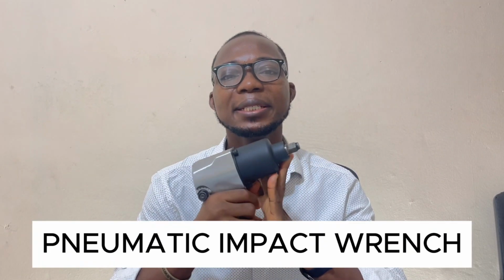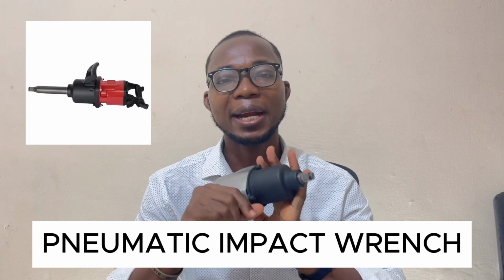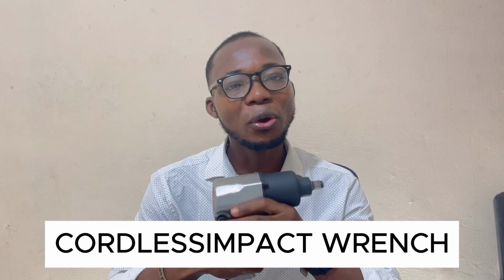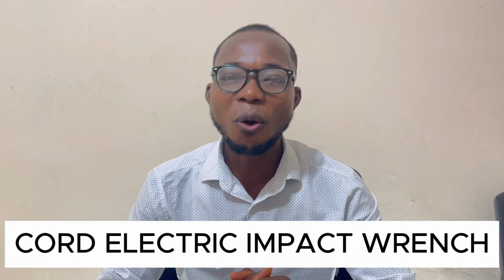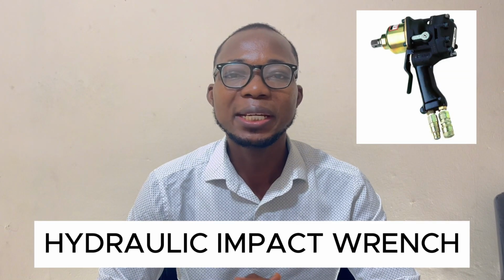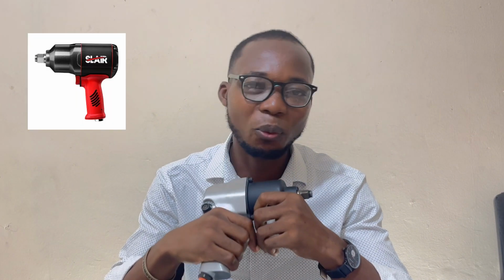How impact wrenches makes auto repairs easy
In this video, I talk about the vital role of impact wrenches in pairing cars. Impact wrenches help remove bolts, knots, and lugs very fast to dismantle and assemble car parts.

LINK FOR IMPACT WRENCHES
1. 1/2 inch pneumatic impact wrench
2. Cordless 1/2inch impact wrench
3. Cordless 1/2inch impact wrench set with screws
4. 1-inch cordless impact wrench
5. 1-inch pneumatic impact wrench